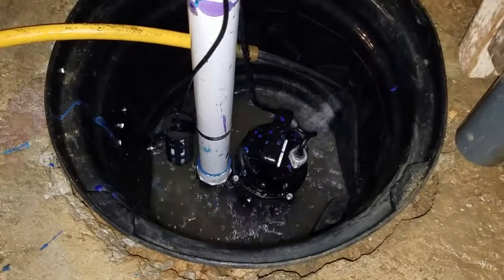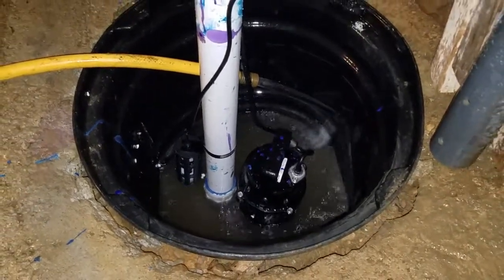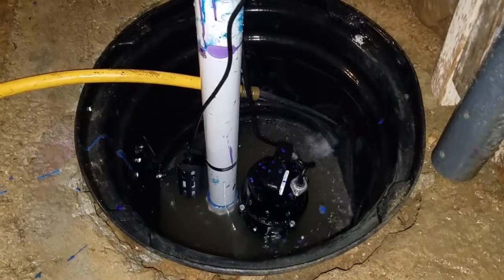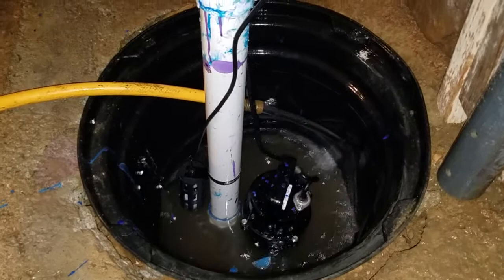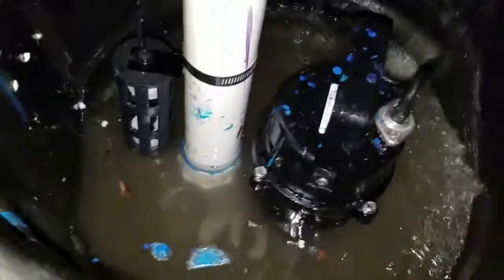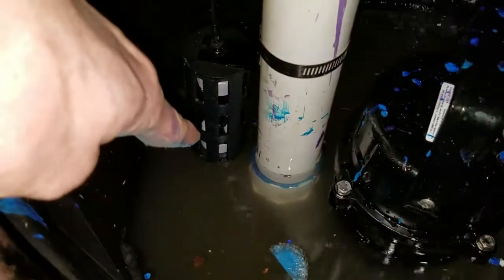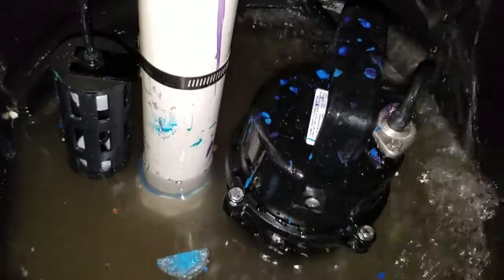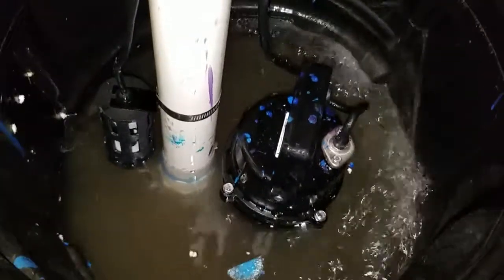DIY Sump Pump Install Discharging Water From Crawl Space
In this short video, I just wanted to share with everyone what it actually looks like seeing a sump pump basin fill with water, and then be discharged by the sump pump installed within the basin.

In this particular video, I had originally plumbed in a check valve coming out of the exit line of the sump pump discharge. Well, about 8 months into the life of this project, for whatever reason, the check valve decided to stop allowing water to pass through it.

Of course, no one knew this until after two weeks straight of rain occurred, and yep...it burnt the sump pump up!

So this past Friday, I went out, took a new pump with me, and started diagnosing possible problems. I tested the old pump. It was definitely burnt up. I tested the the new pump. It shot water in the air like geyser! I plumbed the new pump in. I filled the basin. No water was being discharged?! So I then cut out the check valve. Ran a water hose down the line thinking it was clogged. No debris came out, and water was crystal clear. I knew then it had to be the check valve!!! So no longer than this run was, I plumbed it back together without a check valve. I was not worried about any possible back flow. The discharge exits onto some rocks in an outside flowerbed. And if any discharge did occur, it would fall into the emptied basin itself. Which is no problem whatsoever.

And this video here is the final result! You get to see everything functioning perfectly as it should be, discharging the water from inside the crawl space, and sending it outside the home.

to see The World's Largest Crawl Space Encapsulation Video Library!

We hope you have found this short clip informational. And we appreciate you tuning into another episode of The Crawl Space Show!

Join us on Facebook at Facebook.com/tennesseetechnicians